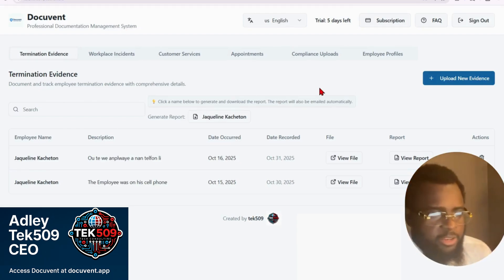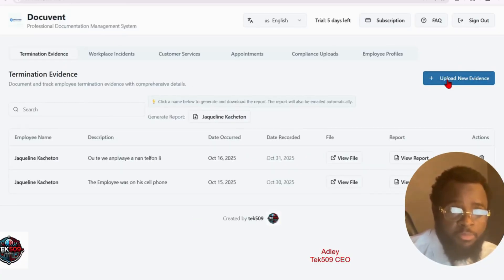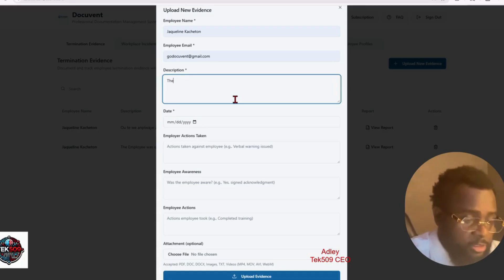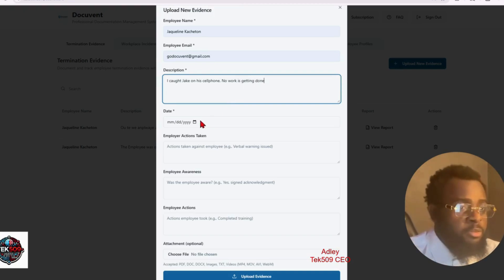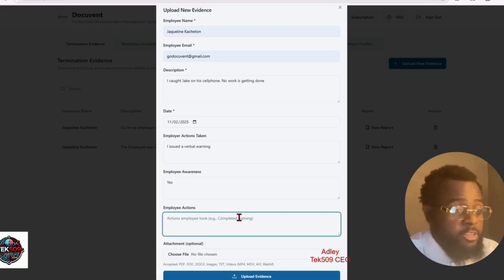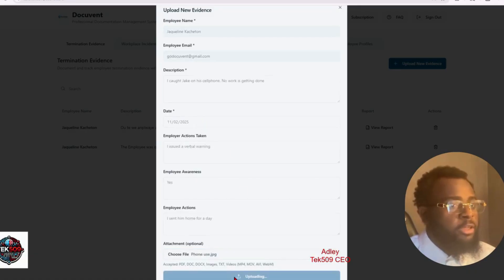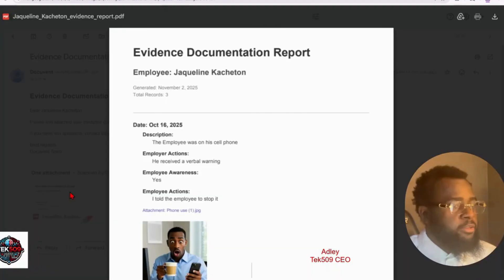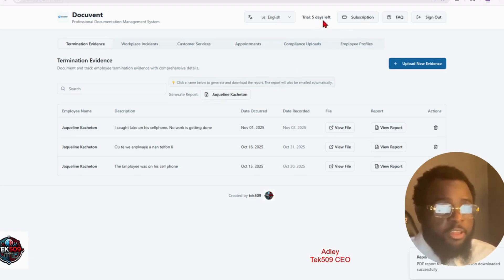Docuvent tutorial 2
Docuvent: The Easiest Way to Record Workplace Evidence (Must-Have Tool!)